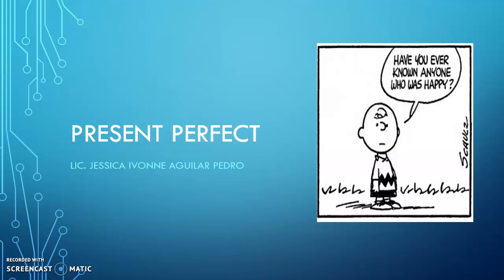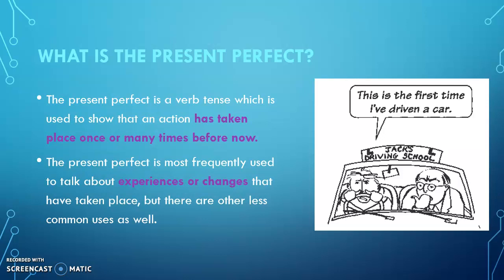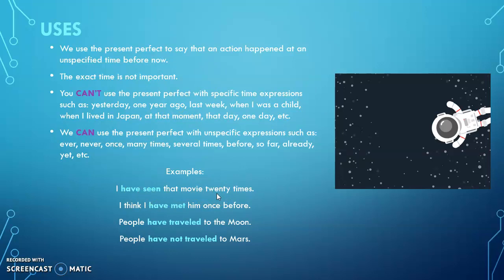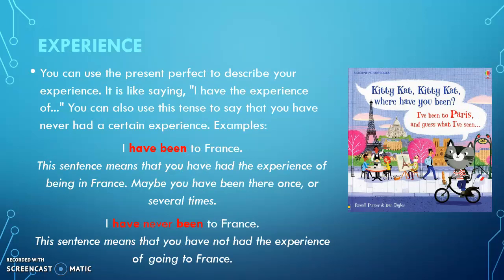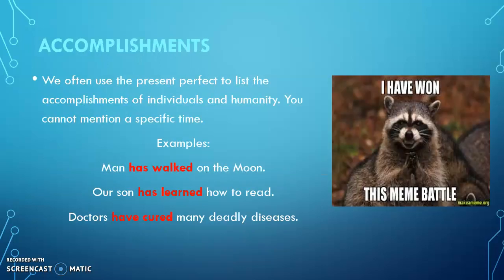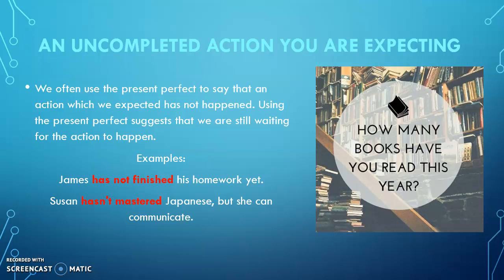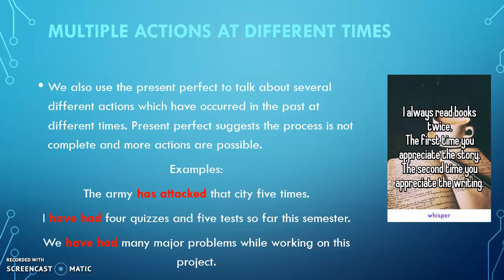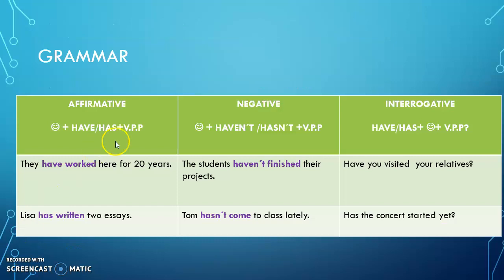PRESENT PERFECT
Explanation of the grammar and uses for the Present Perfect.
English 3